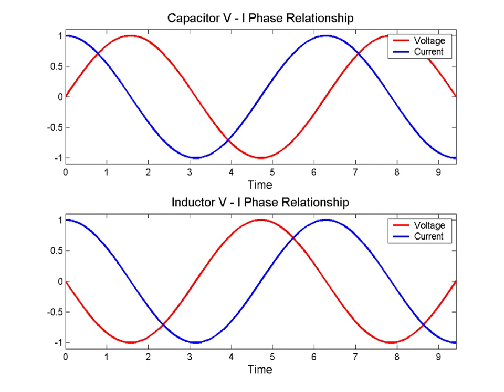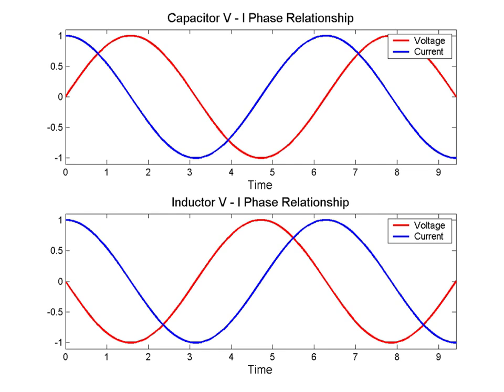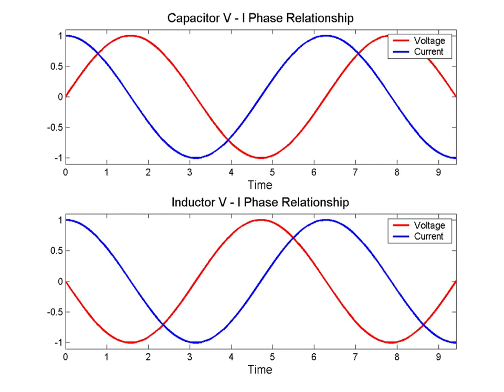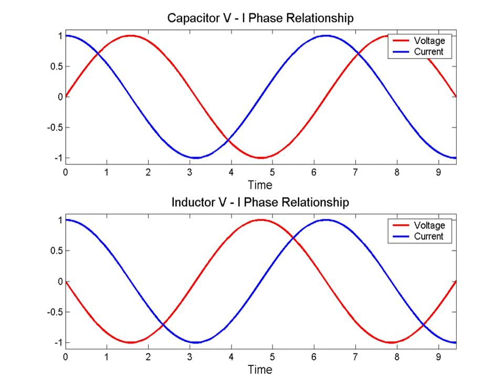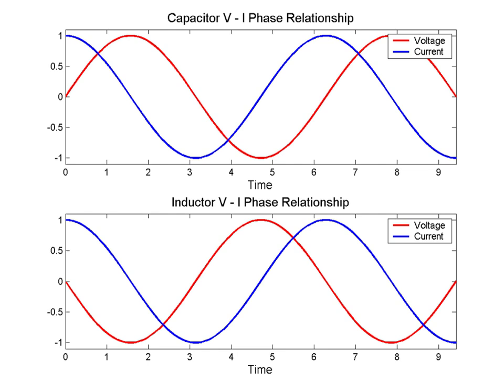Electric effective resistance | Wikipedia audio article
00:02:01 1 Introduction
00:03:35 2 Complex impedance
00:06:28 3 Complex voltage and current
00:08:39 3.1 Validity of complex representation
00:11:02 3.2 Ohm's law
00:13:27 3.3 Phasors
00:14:38 4 Device examples
00:14:48 4.1 Resistor
00:15:22 4.2 Inductor and capacitor
00:19:07 4.3 Deriving the device-specific impedances
00:19:51 4.3.1 Resistor
00:22:32 4.3.2 Capacitor
00:28:22 4.3.3 Inductor
00:31:48 5 Generalised s-plane impedance
00:32:44 6 Resistance vs reactance
00:33:01 6.1 Resistance
00:33:48 6.2 Reactance
00:34:28 6.2.1 Capacitive reactance
00:35:37 6.2.2 Inductive reactance
00:37:34 6.2.3 Total reactance
00:40:24 7 Combining impedances
00:41:25 7.1 Series combination
00:42:02 7.2 Parallel combination
00:44:18 8 Measurement
00:52:13 8.1 Example
00:54:27 9 Variable impedance
00:56:06 10 See also
00:56:18 11 References

- Socrates

SUMMARY
Electrical impedance is the measure of the opposition that a circuit presents to a current when a voltage is applied. The term complex impedance may be used interchangeably.
Quantitatively, the impedance of a two-terminal circuit element is the ratio of the complex representation of a sinusoidal voltage between its terminals to the complex representation of the current flowing through it. In general, it depends upon the frequency of the sinusoidal voltage.
Impedance extends the concept of resistance to AC circuits, and possesses both magnitude and phase, unlike resistance, which has only magnitude. When a circuit is driven with direct current (DC), there is no distinction between impedance and resistance; the latter can be thought of as impedance with zero phase angle.
The notion of impedance is useful for performing AC analysis of electrical networks, because it allows relating sinusoidal voltages and currents by a simple linear law.
In multiple port networks, the two-terminal definition of impedance is inadequate, but the complex voltages at the ports and the currents flowing through them are still linearly related by the impedance matrix.Impedance is a complex number, with the same units as resistance, for which the SI unit is the ohm (Ω).
Its symbol is usually Z, and it may be represented by writing its magnitude and phase in the form |Z|∠θ. However, cartesian complex number representation is often more powerful for circuit analysis purposes.
The reciprocal of impedance is admittance, whose SI unit is the siemens, formerly called mho.
Instruments used to measure the electrical impedance are called impedance analyzers.